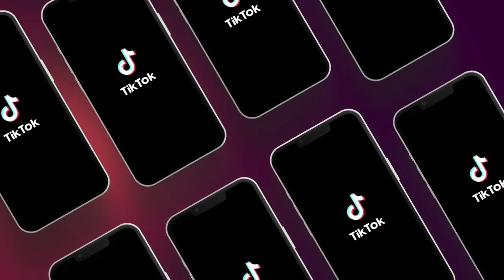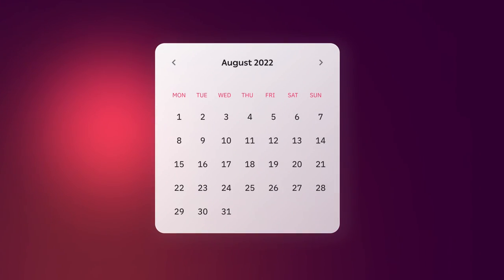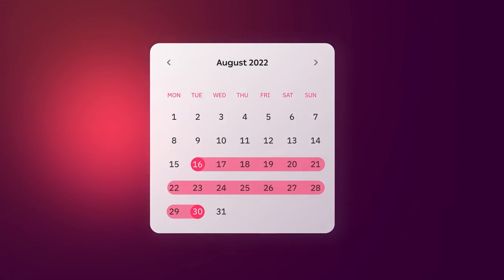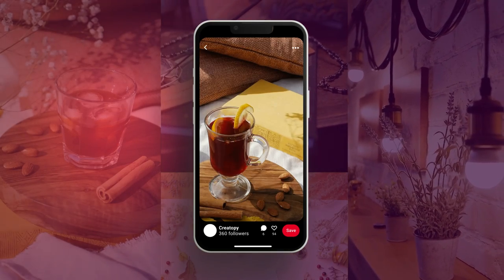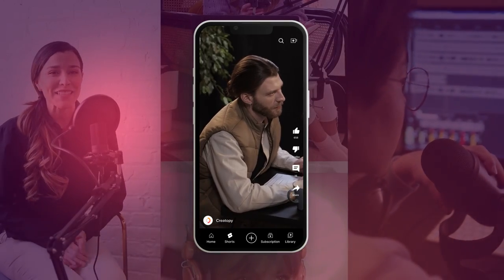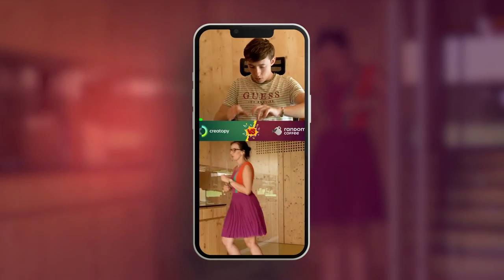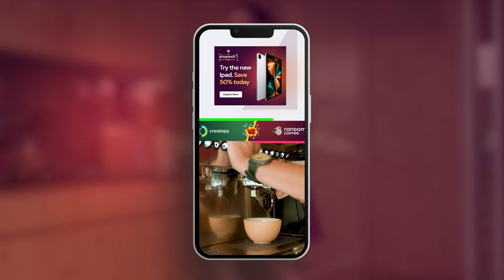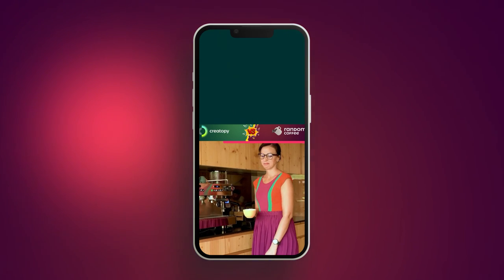TikTok vs Shorts vs Reels vs Idea Pins: Which is The Best for Advertising?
In this video, we're breaking down the results of our latest case study on short-form video content.

With all the hype around bite-size visual content, we wanted to see the best platform for video ads.

To run the experiment, we tested the same ad creative on all the platforms that allow running vertical video ads: TikTok, Instagram Reels, YouTube Shorts, and Pinterest Idea.

We wanted to see which of these four platforms would help us bring more traffic to our website using a short-form video ad format.

This video is just a sneak; make sure to read the entire study.

Video outline:
Intro (00:00)
Context (00:21)
The Setup (00:44)
The Ad Creative (01:02)
The Objective (01:52)
The Results (02:22)
Key Takeaways (02:55)
Outro (3:47)